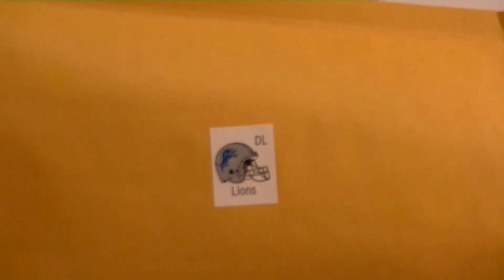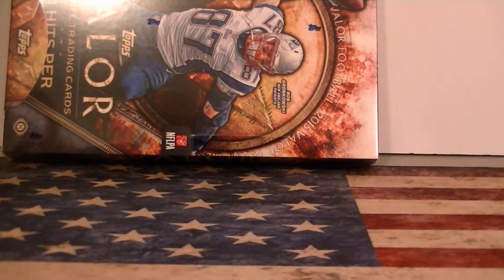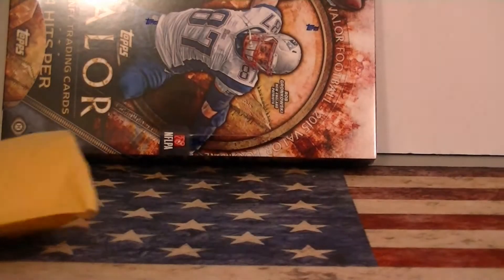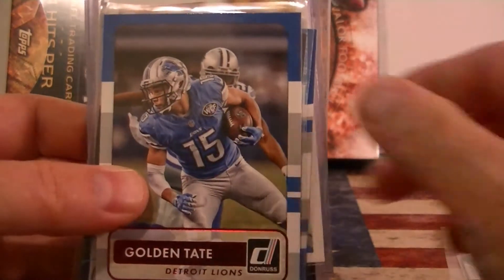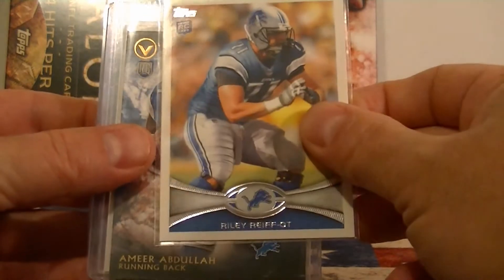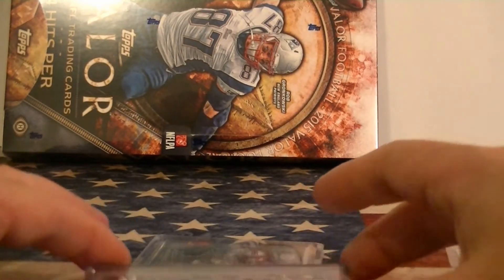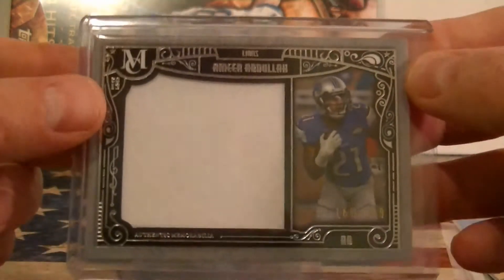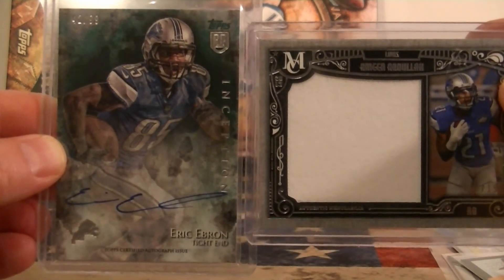Team Football Mystery Pack Break / Grant D Detroit Lions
**Mystery packs no longer available.**